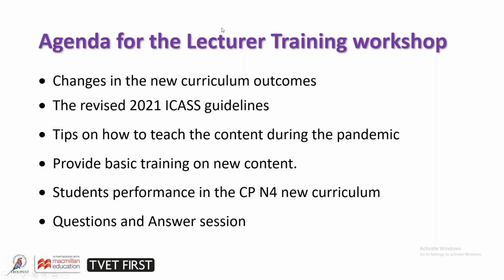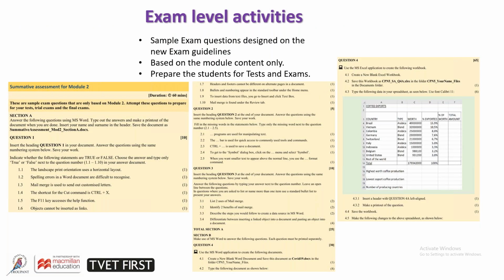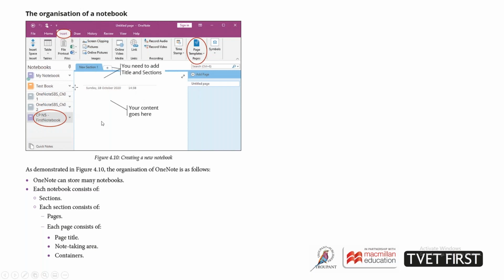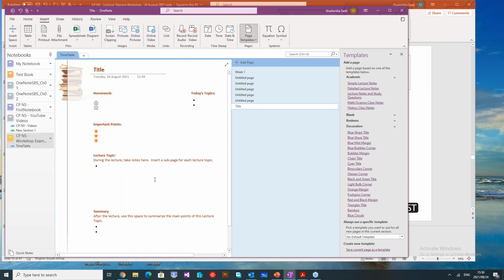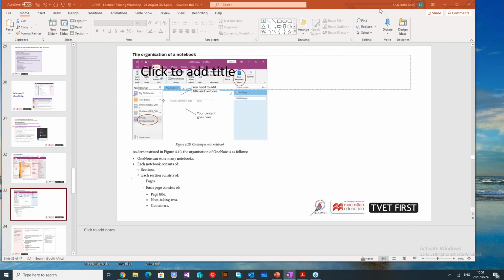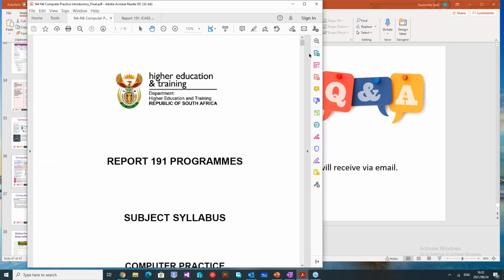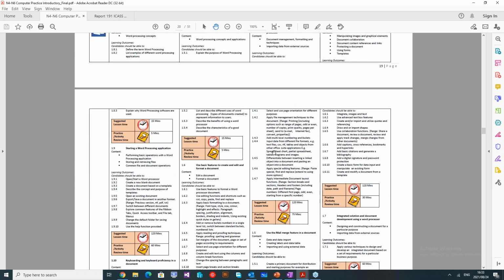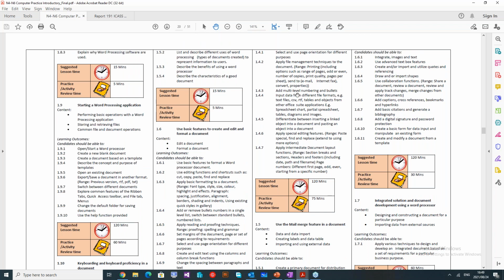Computer Practice N5